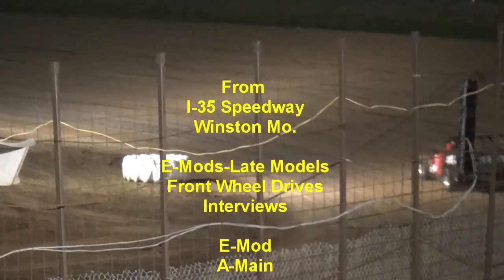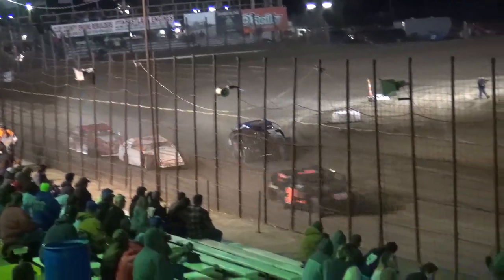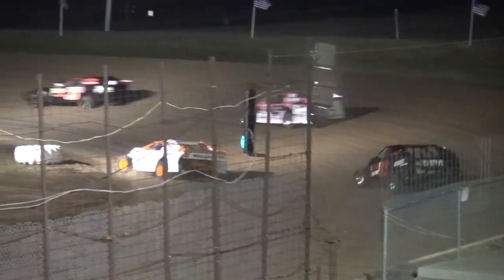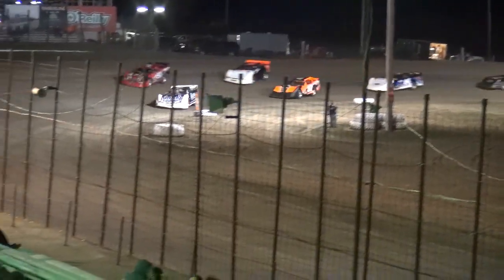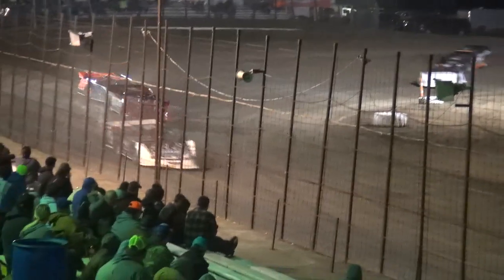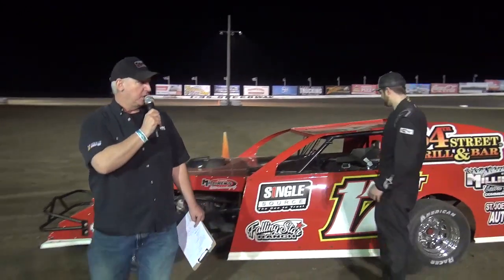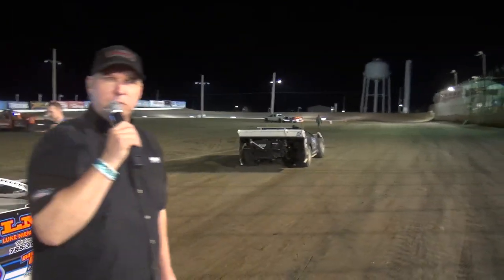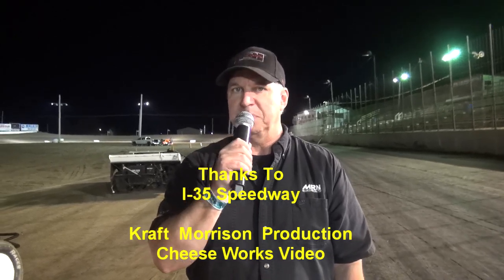I 35 Speedway Front Wheel Drive Late Models E Mods Interviews